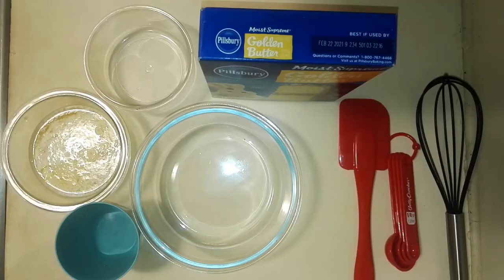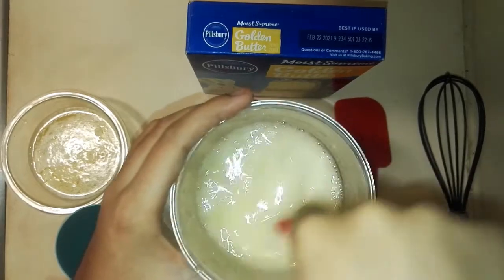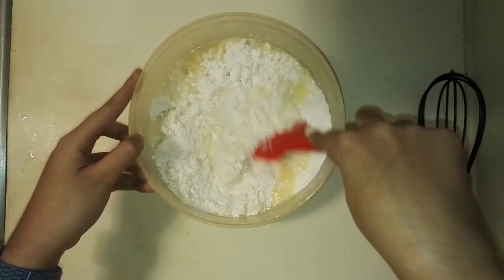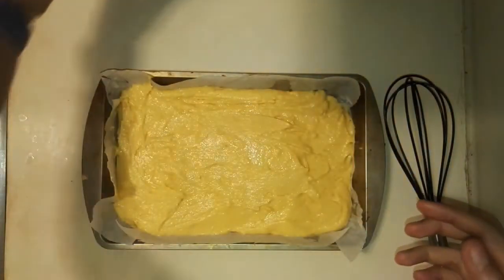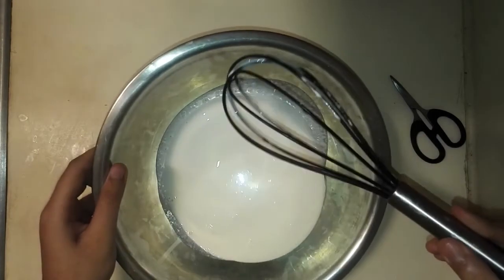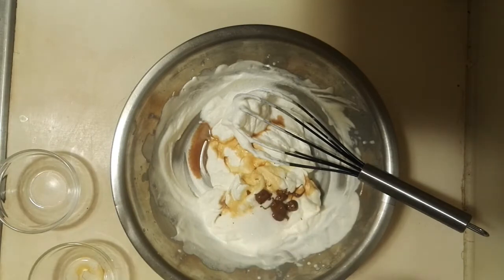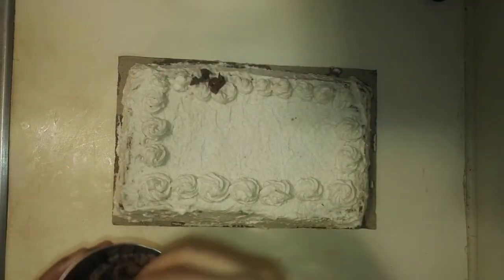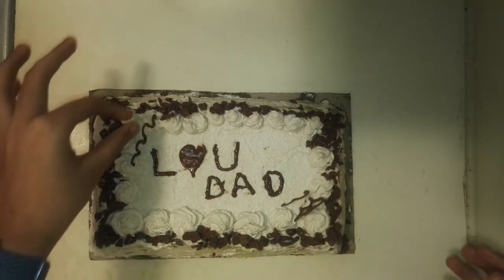Father's Day Cake | Box Cake Mix Turned Into A Cake | Delicious, Easy & Eggless | Takshi The Foodie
Hi all, today I made some delicious cake for Father's Day!! This cake is pretty easy to make as it uses a boxed cake mix and is extremely delicious!! This cake is super spongy and soft. This would be a great cake for Father's Day or any occasion for that matter!! You should give this a cake try too!!